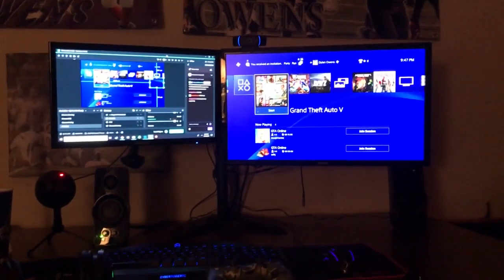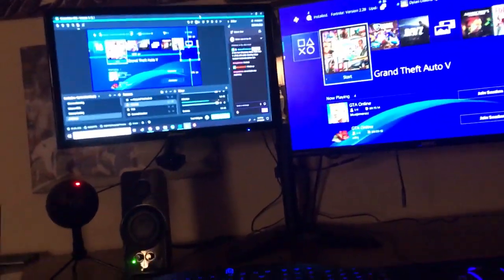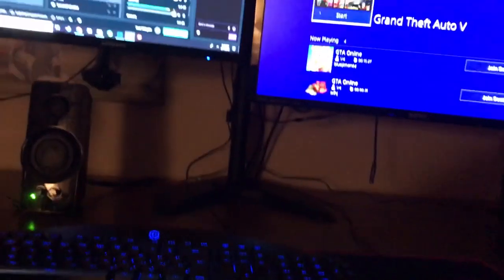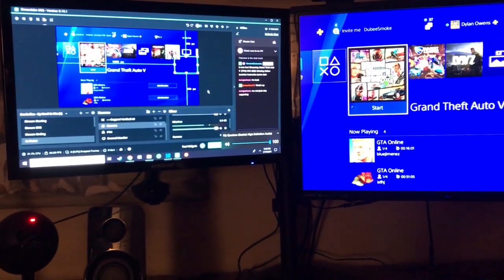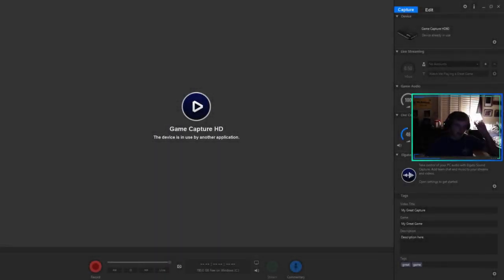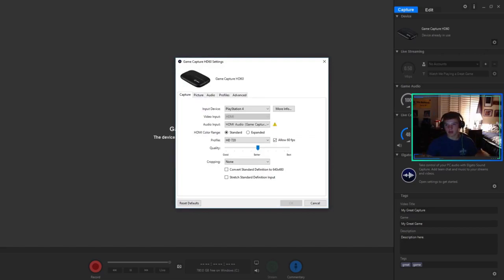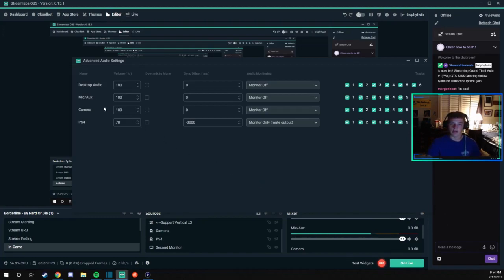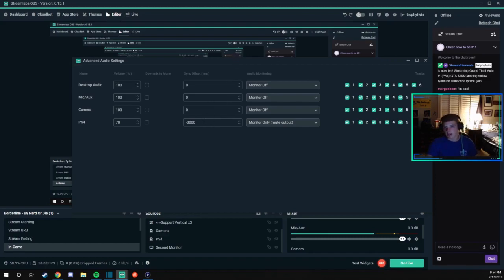(ONLY ONE HEADSET) How to Stream With Game/ Party Chat Audio on PS4 to OBS/Streamlabs OBS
This Video is based upon one of my previous videos as an update on an easier way for you guys to stream! I really hope this video helps you guys out!

❤️ My Equipment:
My Camera
Car Phone Holder
Portable Charger
My Bag

My Microphone
My 2nd Mic
My Headset